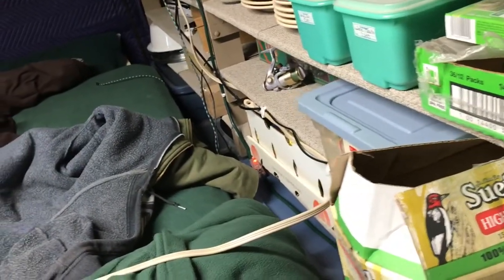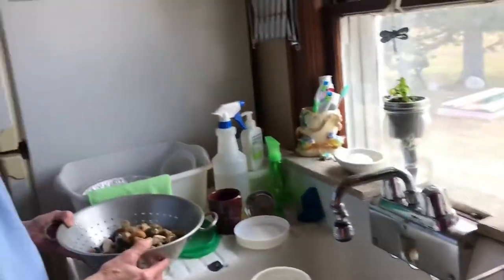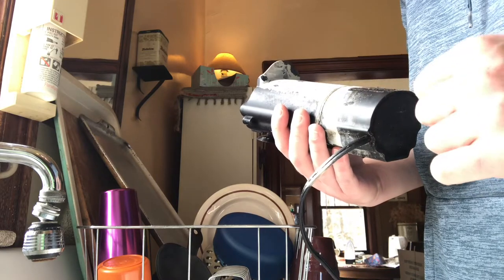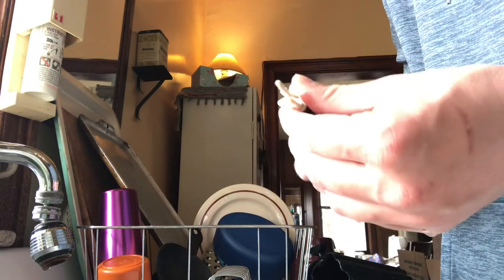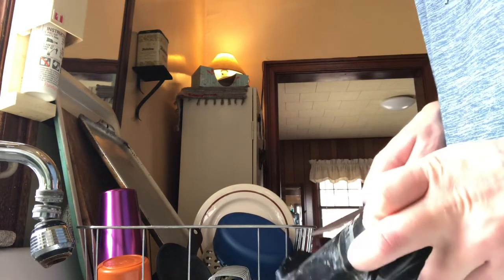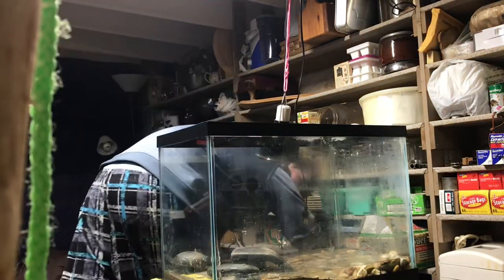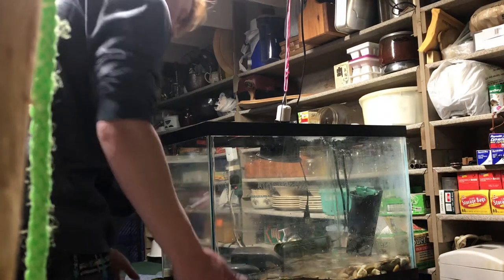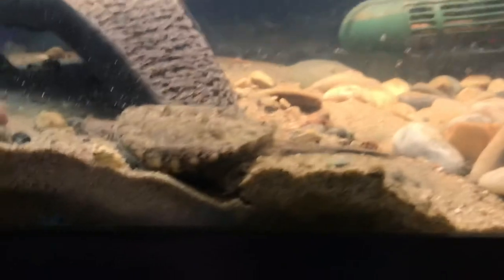Cleaning common snapper tank